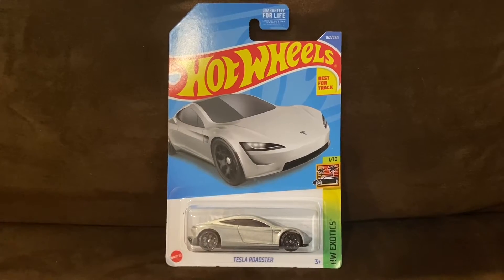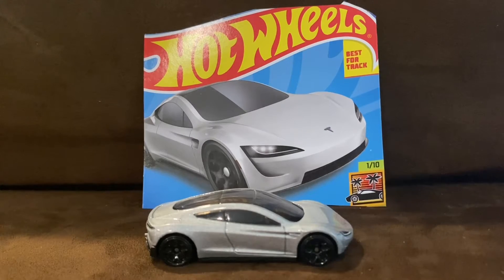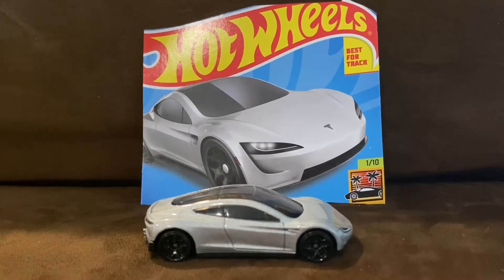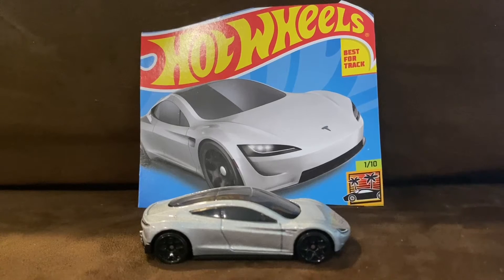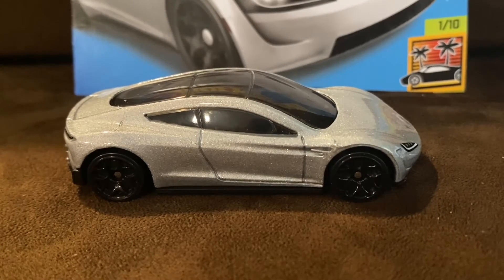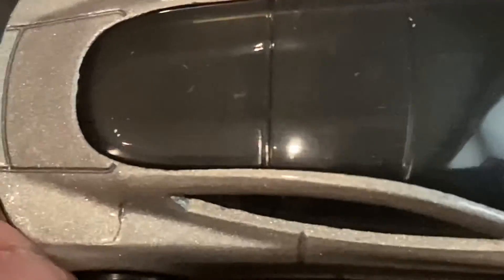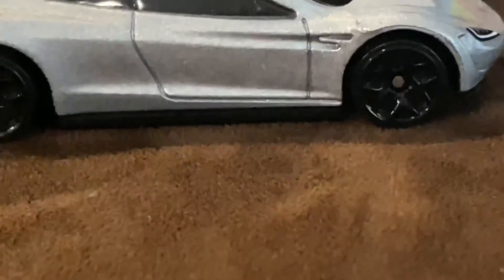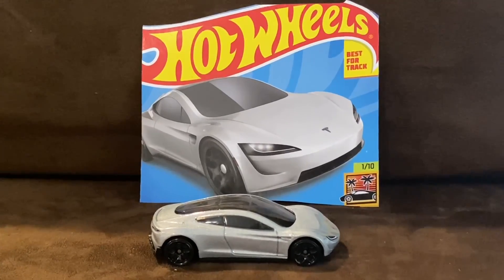Unboxing and Review: Hot Wheels - Tesla Roadster (HW Exotics)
This Tesla Sports Car is intended to go over 250 miles per hour and starts at a price of $200k!! However, manufacturing ran into production problems due to shortages in the supply chain.
Therefore, the new Tesla Roadster model will be launched in 2023, with a big promise to be the fastest in the world. 2021 has been the year of a super crazy supply chain shortage.